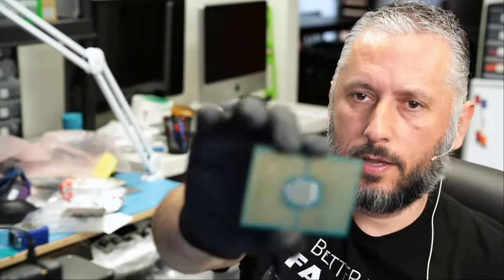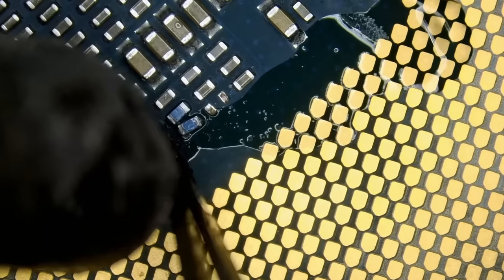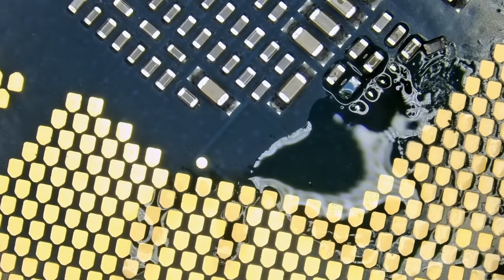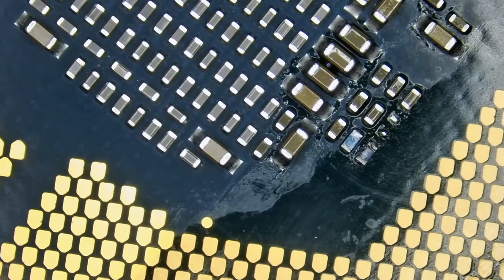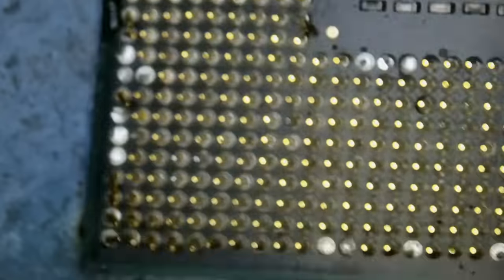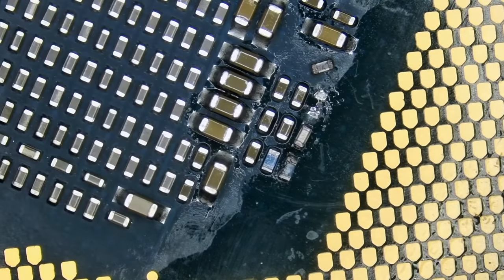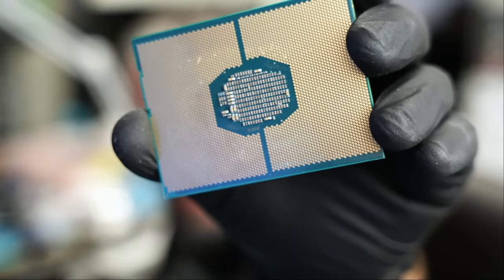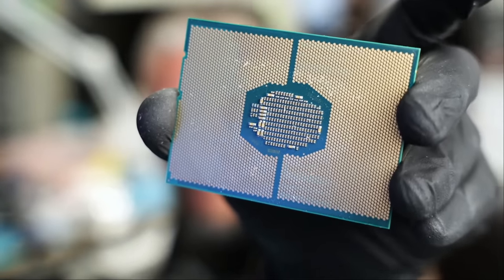Intel Xeon 8180 28 core CPU Repair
NorthridgeFix
19365 Business center drive, Unit 7